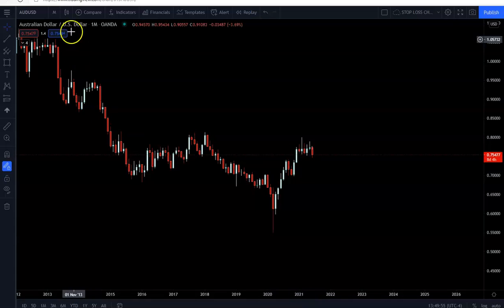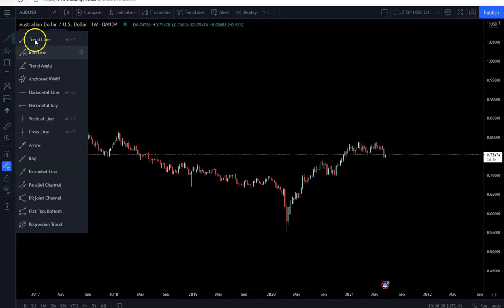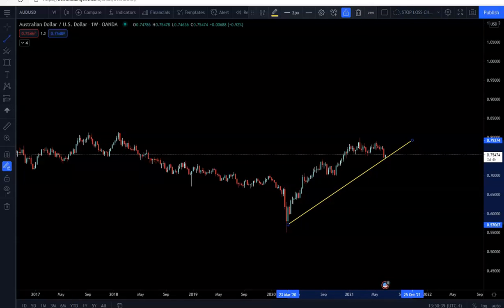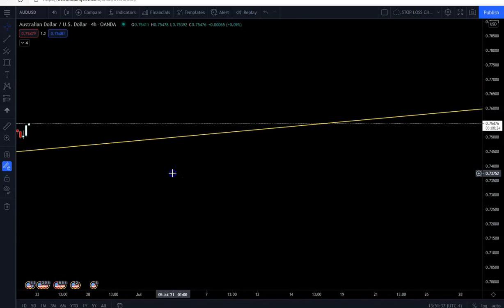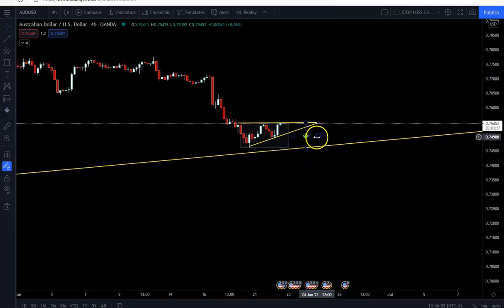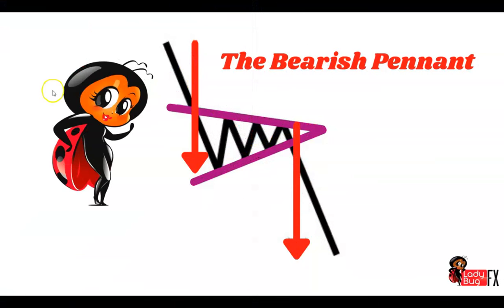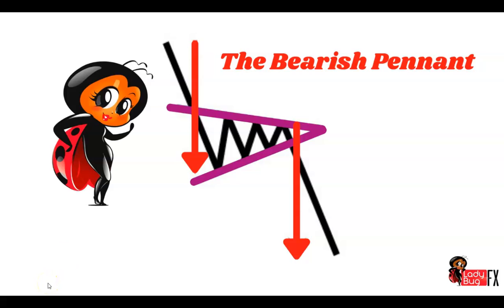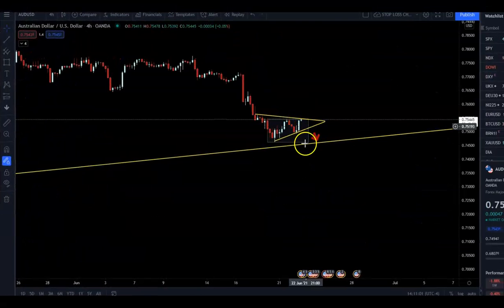Hey, What Chart Pattern Is This?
A Strong Foundation Is The Focus For Profitability.